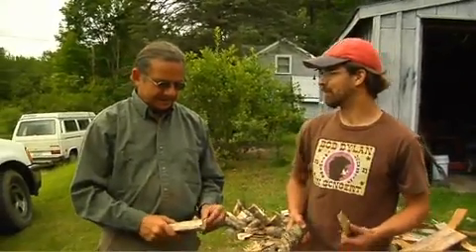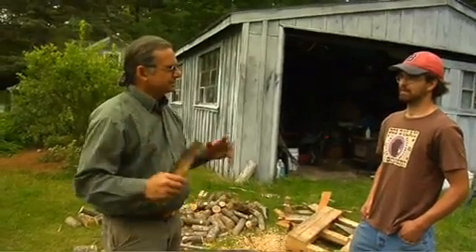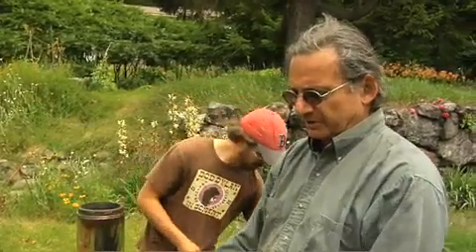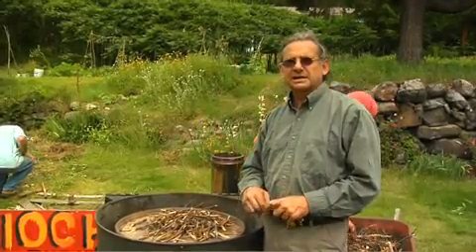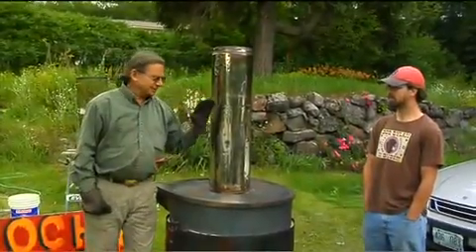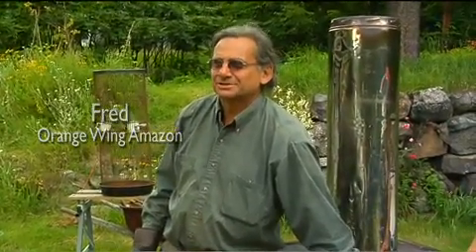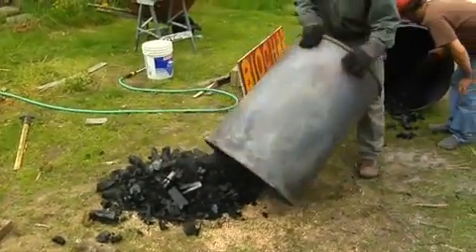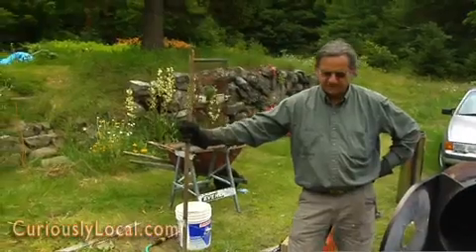Howto Biochar with Peter Hirst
See more from Peter Hirst on biochar & local food production